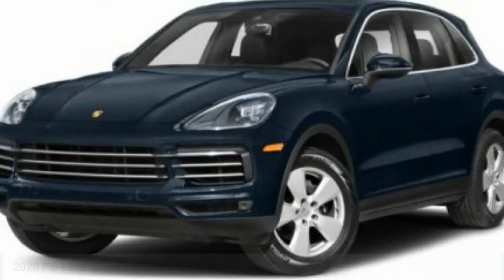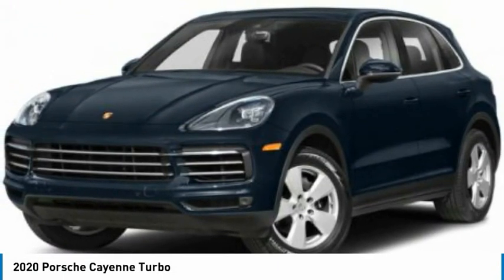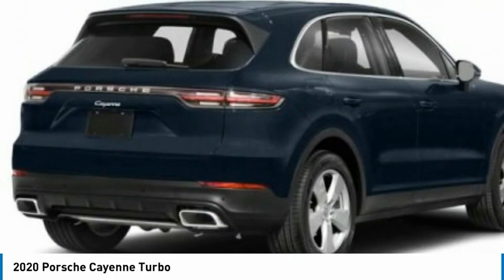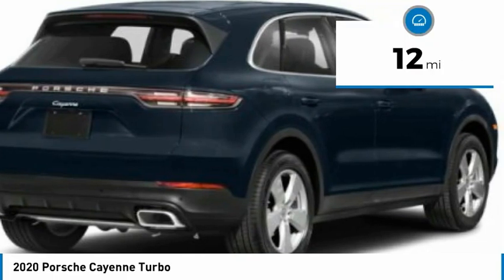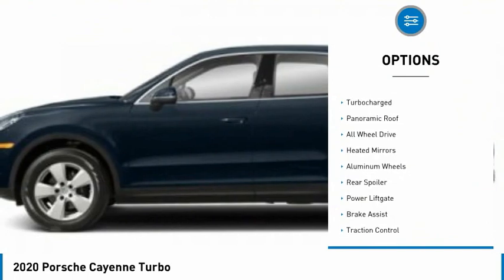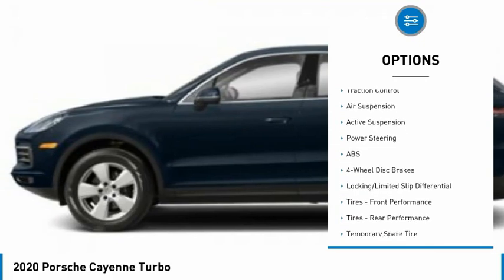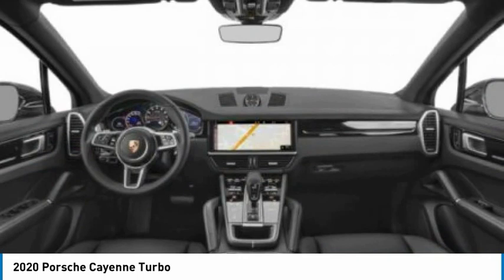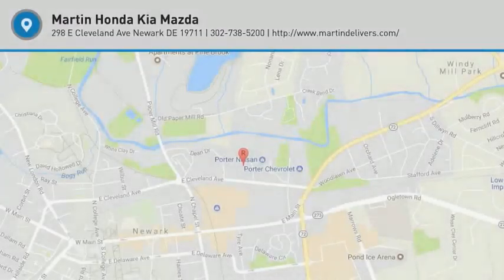2020 Porsche Cayenne Martin Honda Kia Mazda T16340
2020 Porsche Cayenne Turbo

Looking for the right sport utility? Today could be your lucky day. this 2020 Porsche Cayenne could be yours.